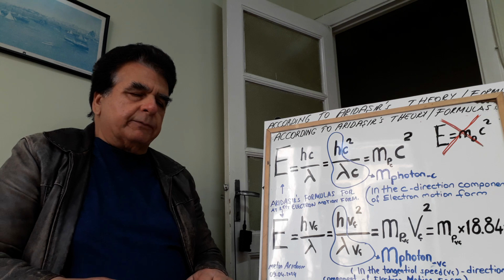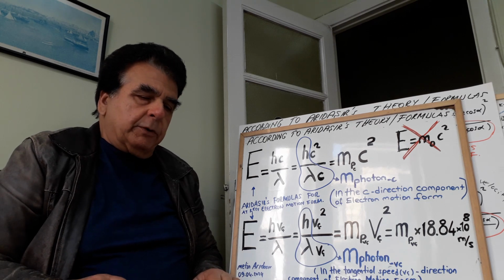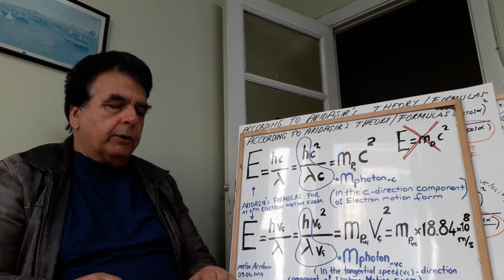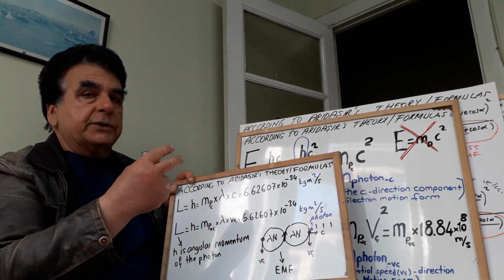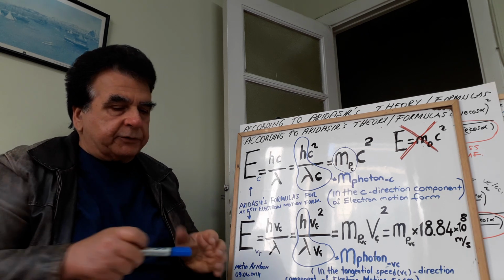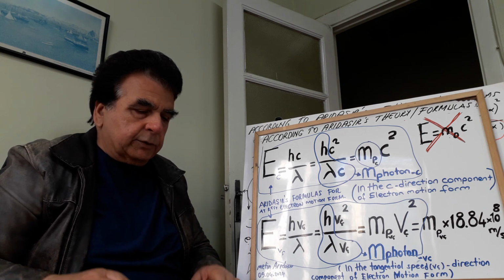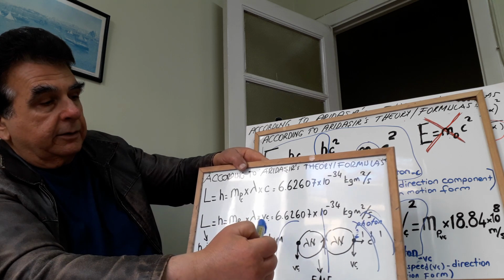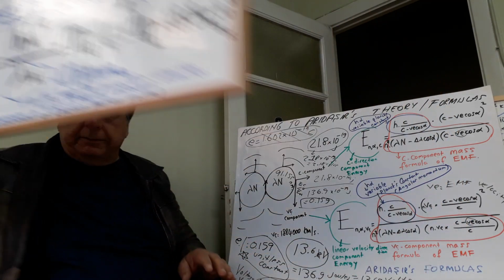The Mathematics Of How A Photon Has Mass And How The Planck's h Is Angular Momentum Of The Photon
MY PHYSICS THEORY, PART 306 MASSIVE PHOTON IN ARIDAŞIR'S ELECTRON-PHOTON MODEL
-The Mathematics Of How A Photon Has Mass And How The Planck's Constant Is Angular Momentum Of The Photon
Since the accepted physics's perception of the universe picture was distorted and eclectic, it could not see the mathematics of these two phenomena.
-The mass of the photon is hidden in this formula in accepted physics theories, but accepted physics theories cannot see it.
-I will reveal to you two things hidden in this formula: THE FIRST IS THAT THE PHOTON HAS MASS AND THE SECOND IS THAT PLANCK'S CONSTANT IS NOTHING BUT ANGULAR MOMENTUM OF THE PHOTON.
- In the relativistic theory, E=m0xc² this formula is the energy formula for objects that are motionless, have zero momentum, and have a rest mass. Whereas, according to my theory and my formulas there is no rest mass in the universe.
-According to my electron-photon model, Electron Motion Form is a three dimentional, ring shaped, spherical angular motion form and any point on this motion form is a photon. Whether the EMF is at rest(not relocating) or in motion, the surface of EMF is continuously in motion. Electron Motion Form is a motion form itself and EMF is intrinsic motion form of invisible, indivisible Meta Sensation Perception Matter(MSPM). Therefore, any point of EMF goes on to cyclical, angular motion. My photon definition is an imaginary, unseparable any point on EMF. So, for at rest EMF, photon goes on its angular motion, and for the first cycle n=1, E-c=m-cxc² formula in the c direction component of EMF and E-vç=m-vçxvç² formula in the tangential speed component of EMF that I put forth, are valid. In these two components, photon energies and masses are different but angular momentum are the same. By the way, accepted physics theories are not aware of these components. When an EMF is relocates, all constants(h, c, vç etc.) start to be variable except frequency. But now this is not our subject.
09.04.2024